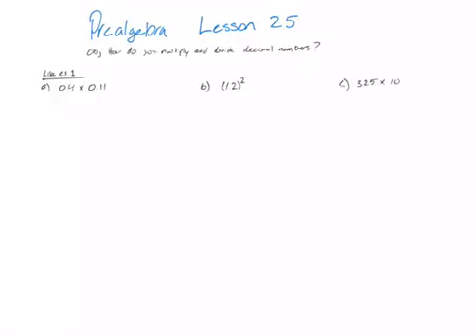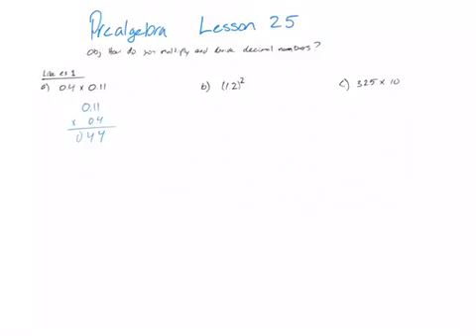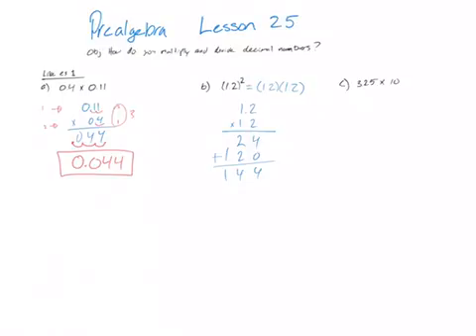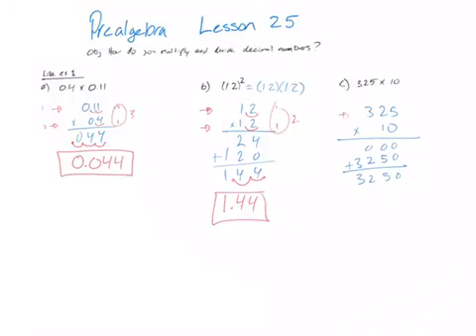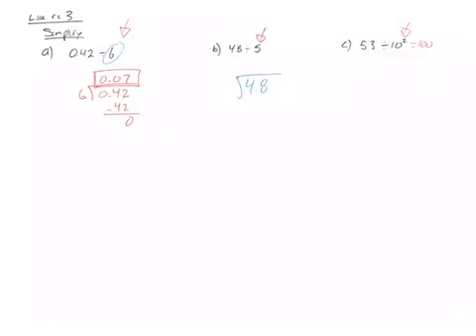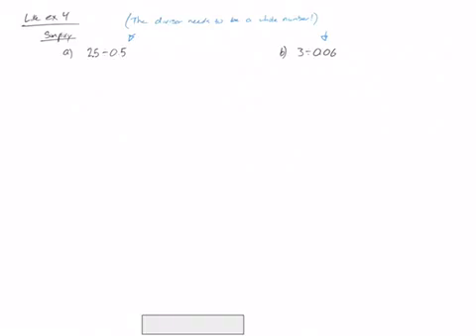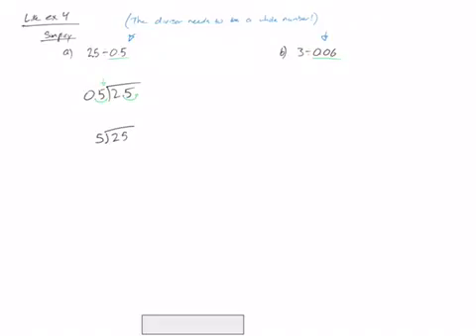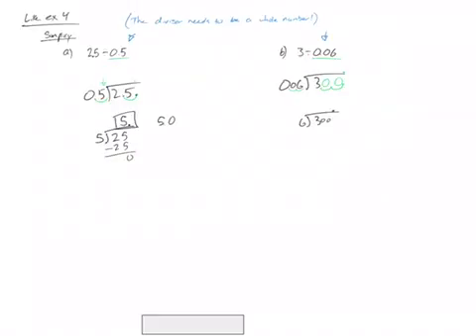Prealgebra Lesson 25